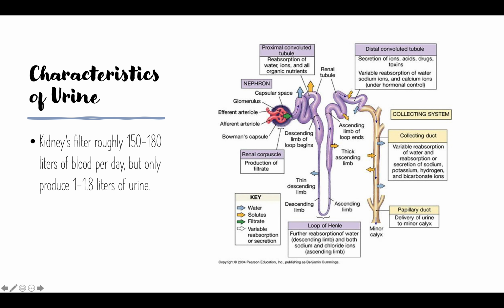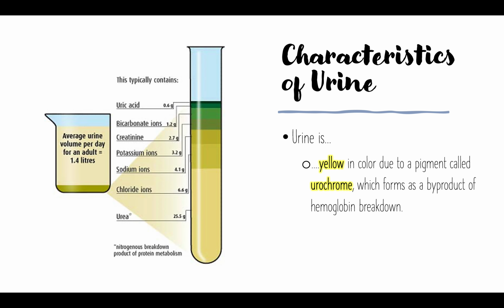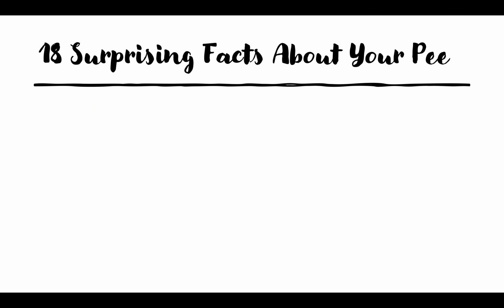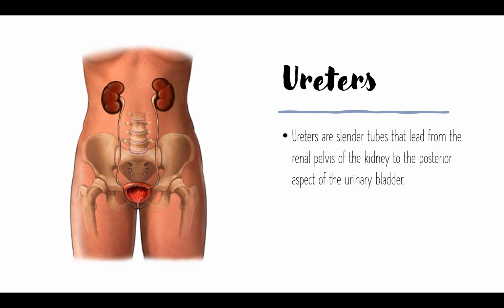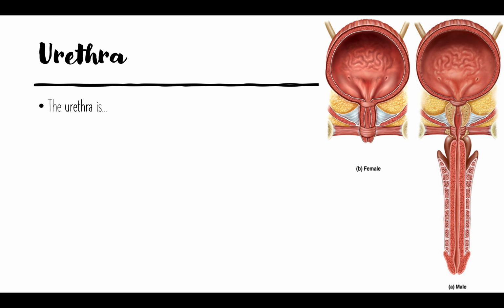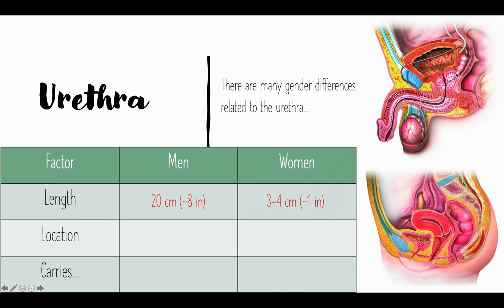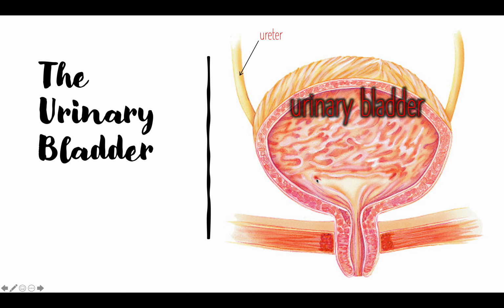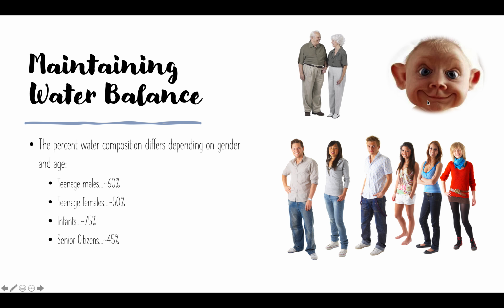Video Lecture - The Urinary System - Part III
In this final video in our Urinary System lecture series, we discuss the defining characteristics of urine, which are essential for urologists who use urine as a diagnostic criteria during urinalysis. We also learn about the inferior organs of the urinary tract: the ureters, urinary bladder, and urethra.